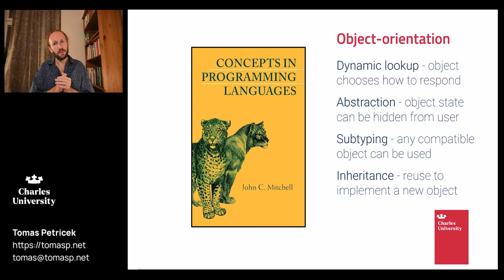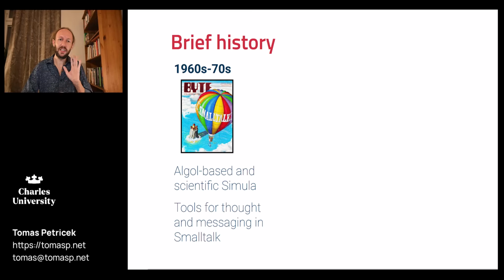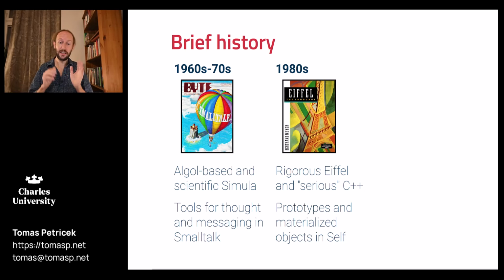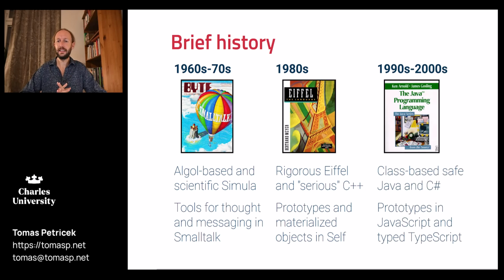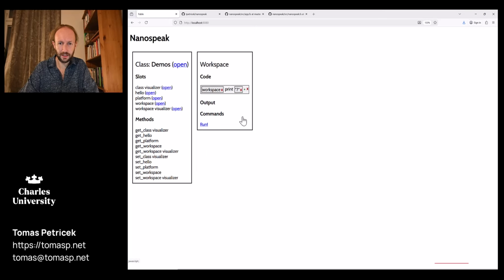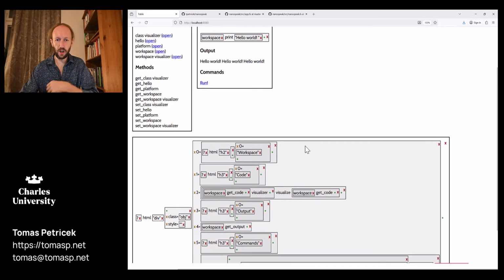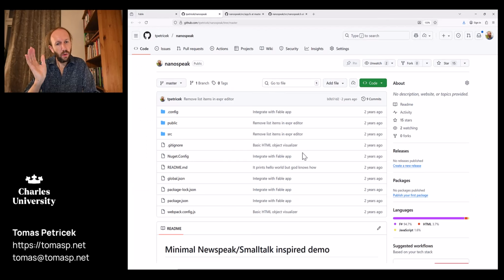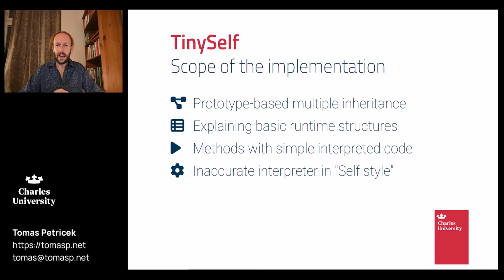TinySelf 6.1 - History and foundations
There are many different flavors of object-oriented programming! We are going to be implementing a tiny version of Self, an object-oriented programming system from the 1980s. Self is interesting, because it introduced prototype-based inheritance in order to make the object-oriented paradgim simpler and more uniform. It is also interesting as an interactive programming system, where objects can be created and modified interactively. In this video, go over the history and key concepts of object-oriented programming and Self.